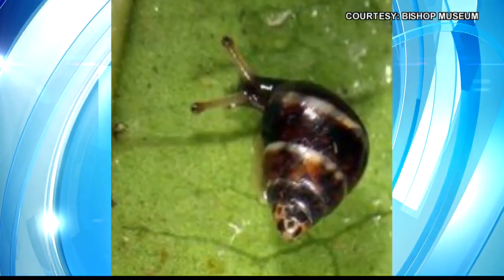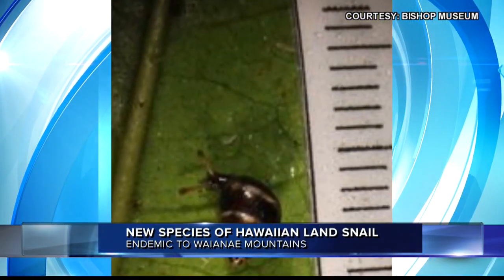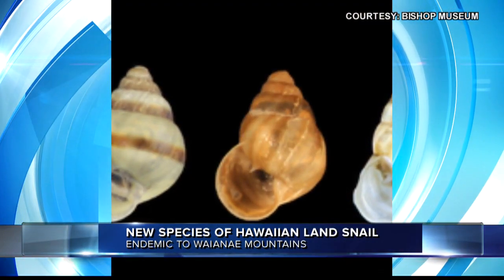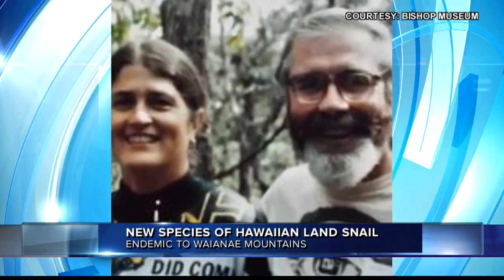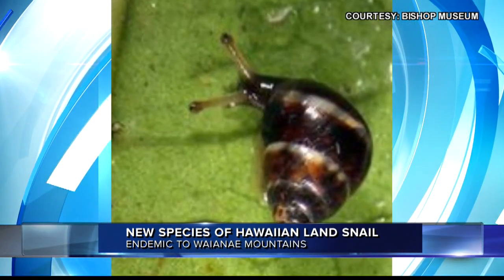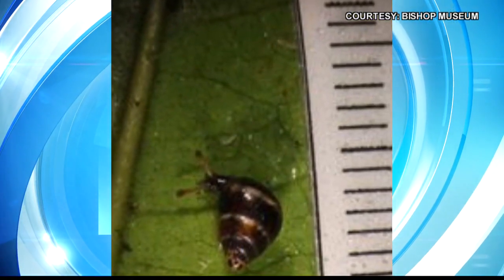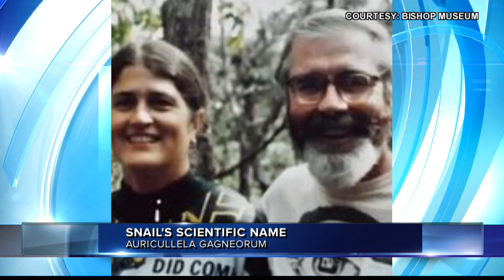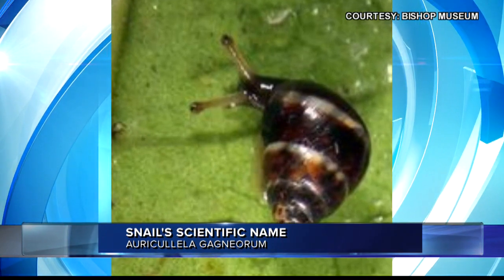Bishop Museum officially names new living native Hawaiian snail species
On July 23, Bishop Museum scientists officially named a new species of living native Hawaiian land snail.